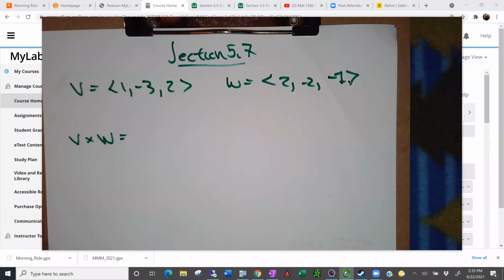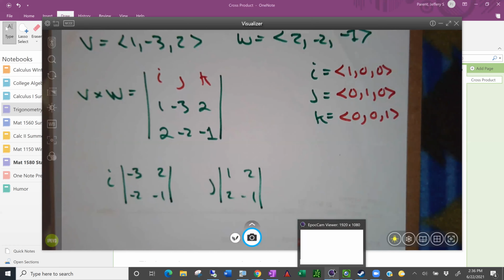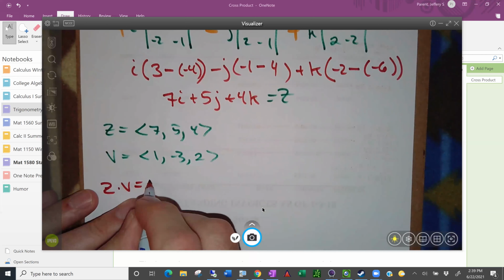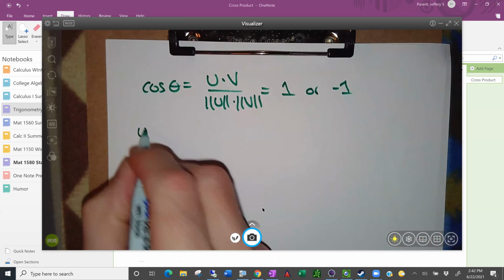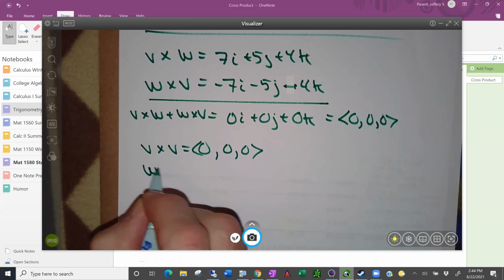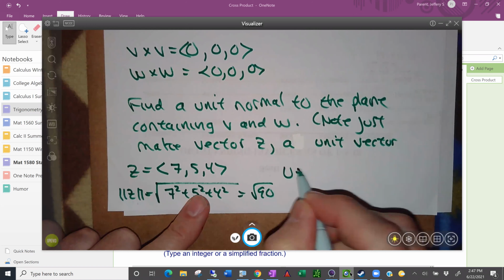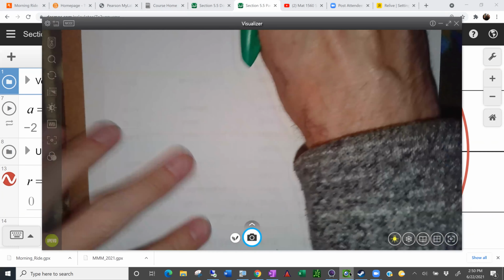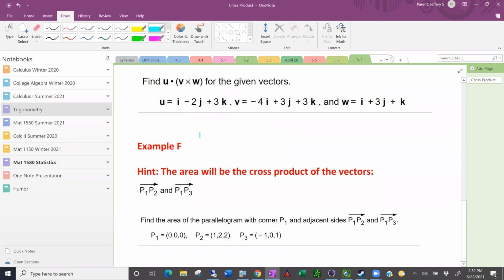Section 5.7 Bonus Material (Summer 2021)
The cross product and some of its properties.